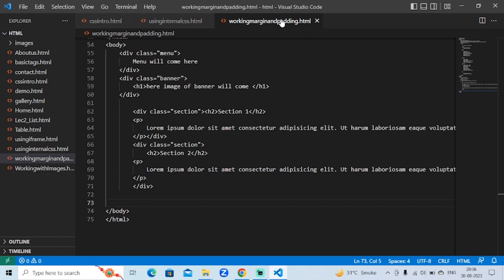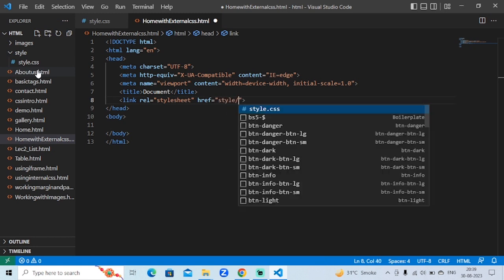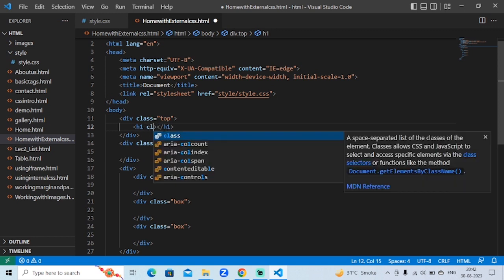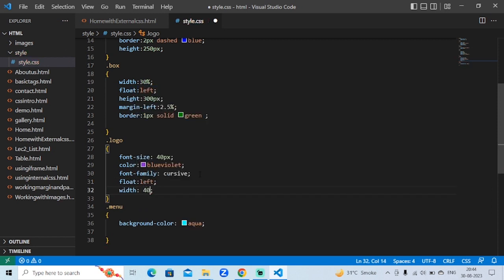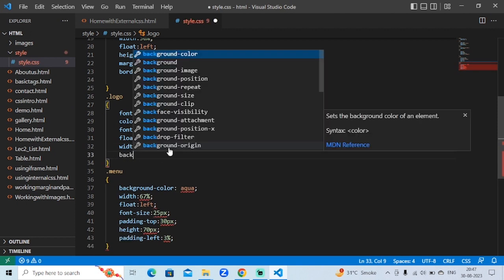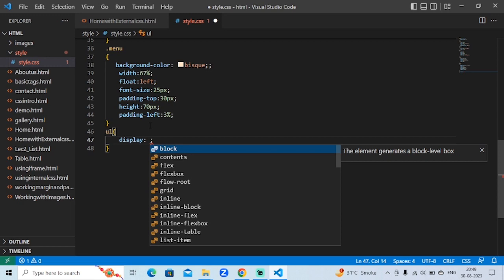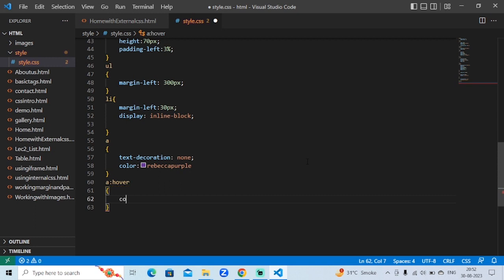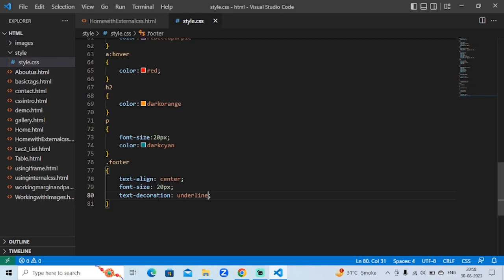how to use external css|sample project using css|box designmargin |padding in css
hi guys in this video I will show you how you can create an external css file and use it in multiple webpages, and we will create a sample webpage using it html csstutorial htmltutorial css3 csstutorialforbeginners externalcss boxdesign webpagedesign webdesign programming programmingforbeginners basicsofwebdesign simplewebpage workingwithcss htmltutorialforbeginners webdesigntutorials @codetutorial2023